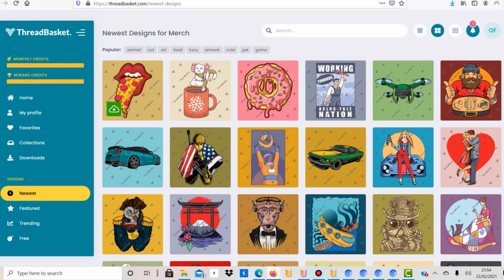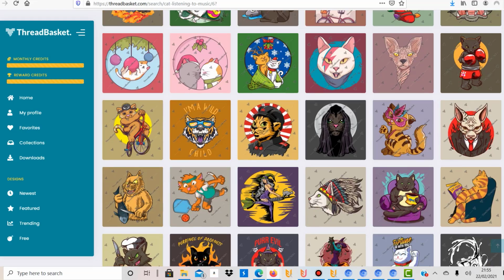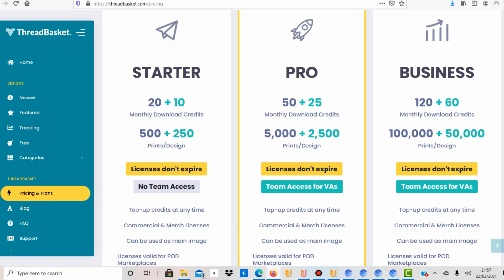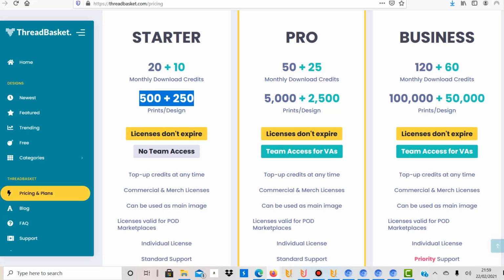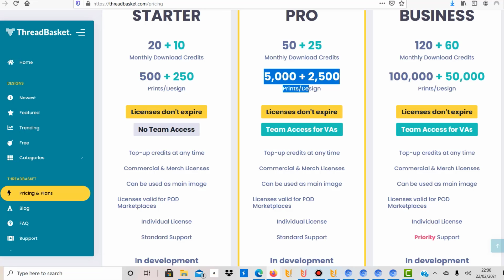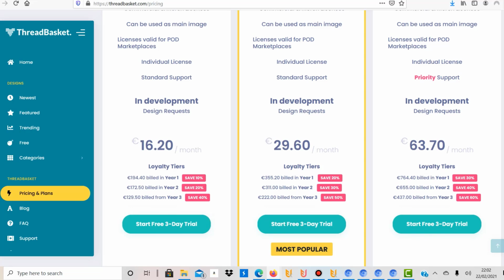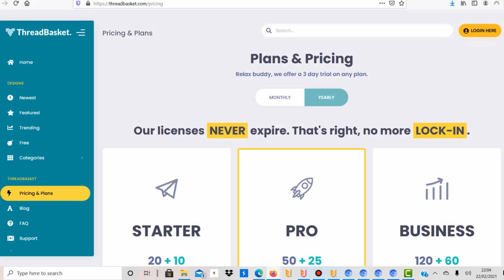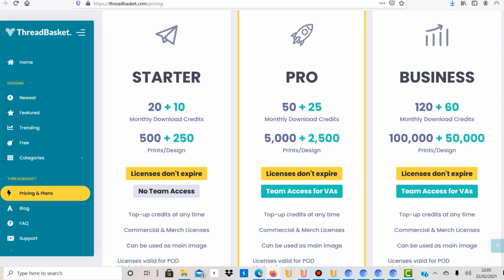ThreadBasket Print on Demand Review - Lifetime License for Images and Graphics - Get POD Graphics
In this video I show you the website Threadbasket, which is a source for graphics and images for Print On Demand (POD) designs. I let you know my thoughts about this websites and show you what Threadbasket offer.